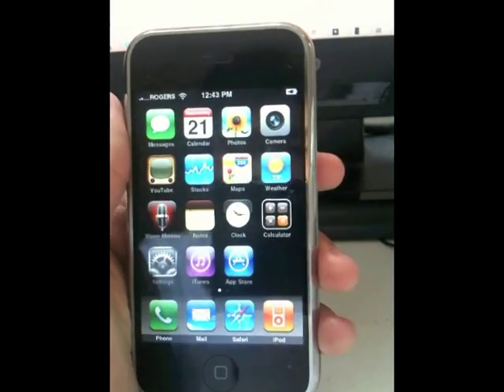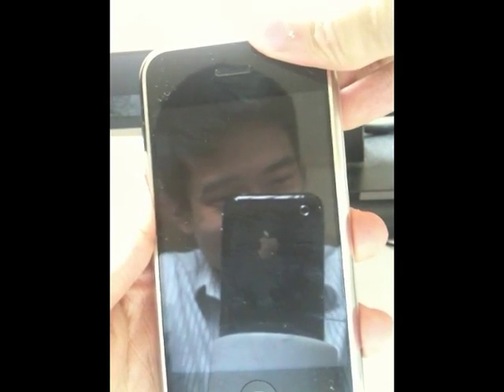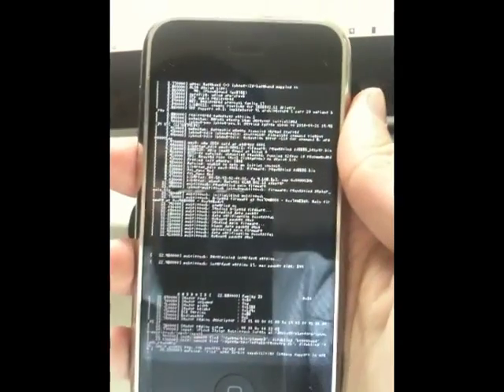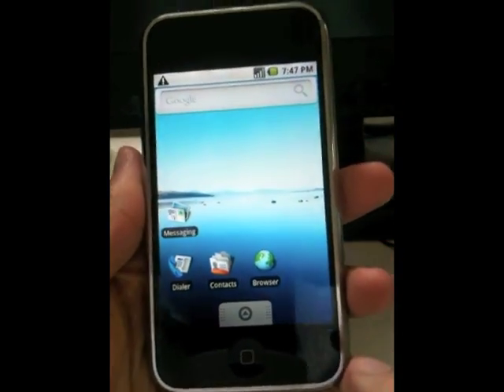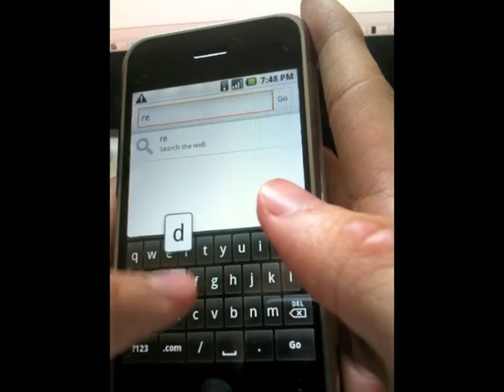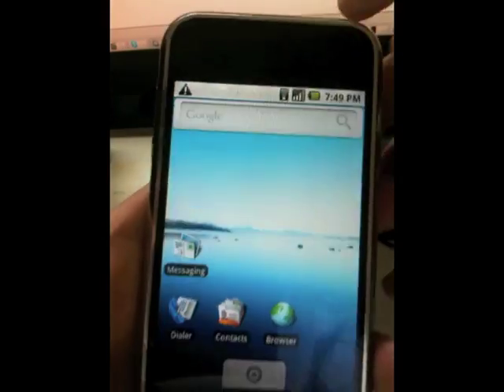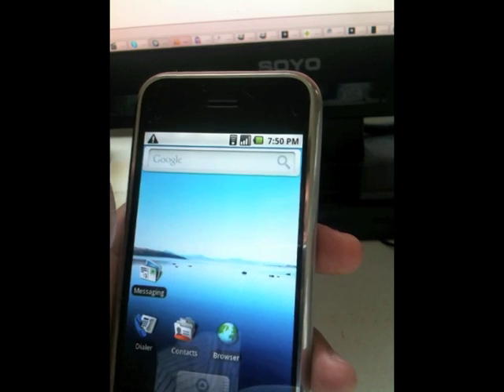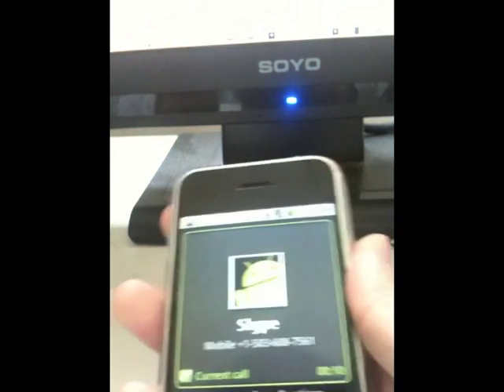Android running on iPhone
A first generation Apple iPhone running the Linux kernel and Google's Android mobile operating system.